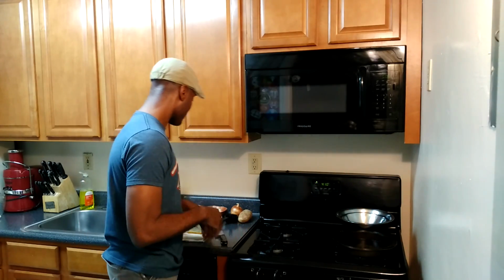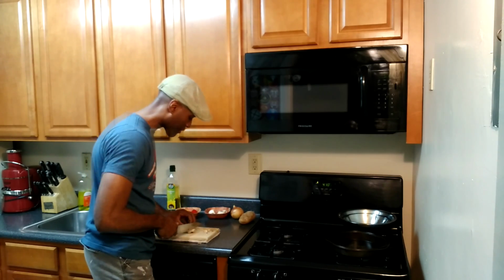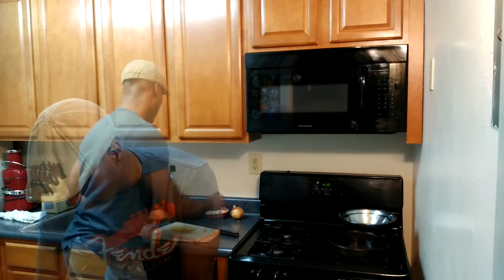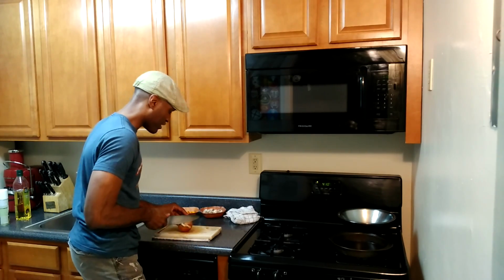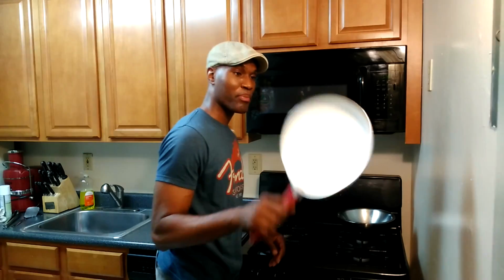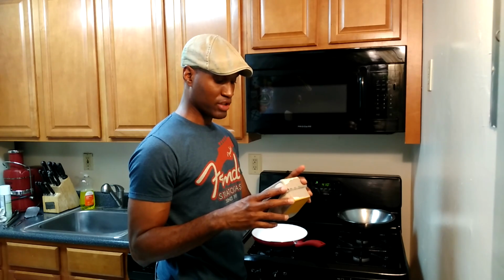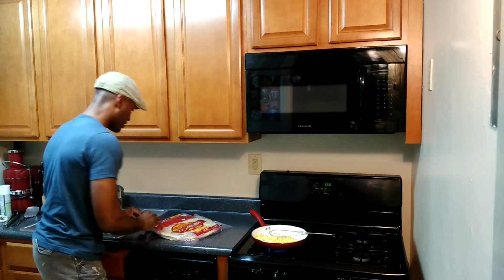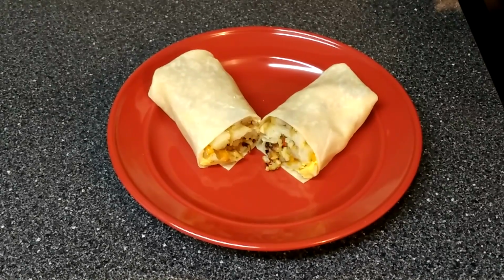Banggin Vegan Breakfast Burrito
This goes out to my buddies A-Train & Iron Mic!!! They love to eat Breakfast Burritos so I made this Vegan version form them to try.